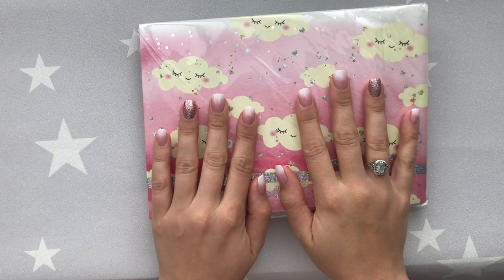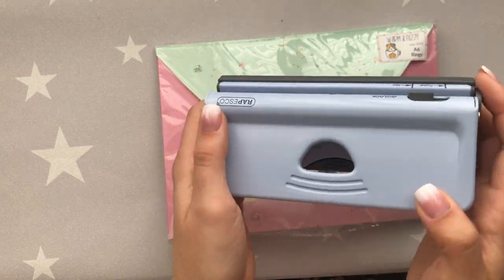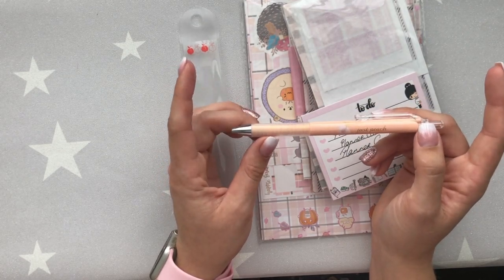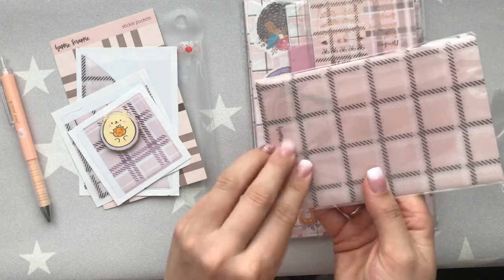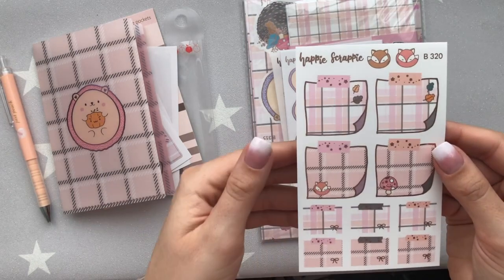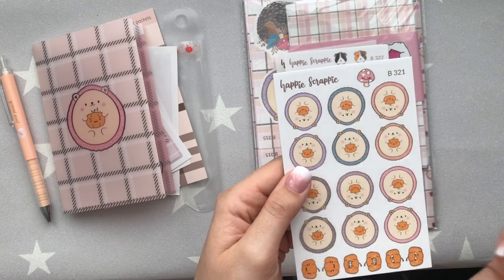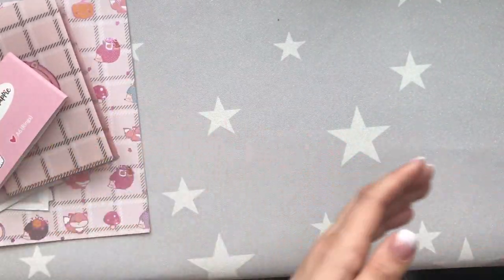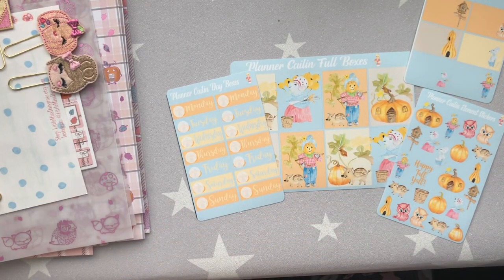Happie Scrappie September Generic Sticker Kit with Inserts Unboxing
Hey guys! This is my third subscription kit from Happie Scrappie and they just keep on getting better and better. I don't know how sam does it. Her creativity is unmatched in the planner world, along with her generosity. I don't know how she does it.

If you are on the fence about wether or not to become a Happie Scrappie Subscriber I would advise you to follow her on Instagram because that's where all the sneak peaks happen and you will get an inside look to her daily life too. I also hope that these videos help with your decision. If I haven't made it obvious... I'm a BIG fan! :)